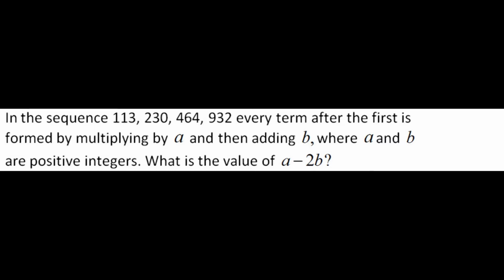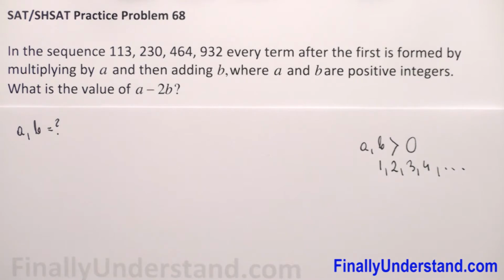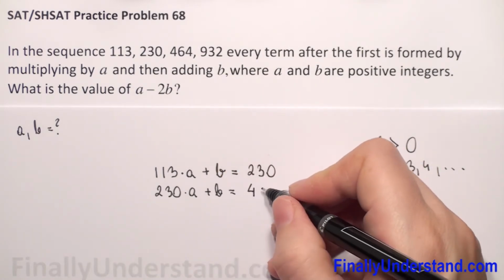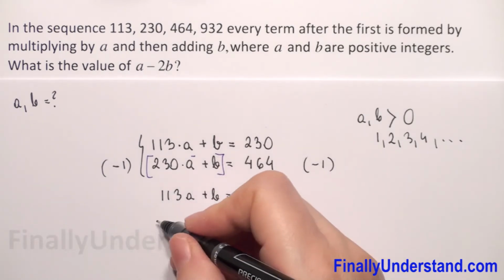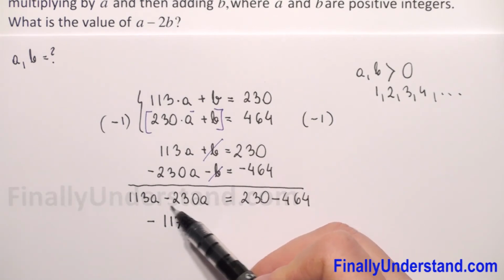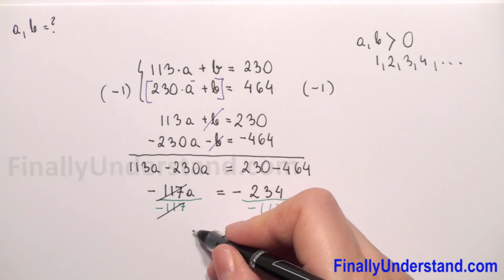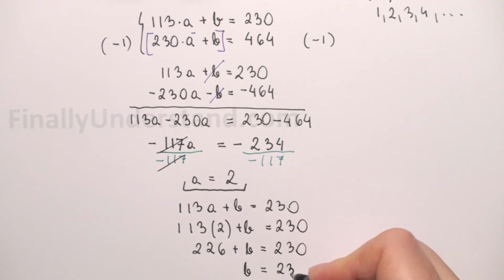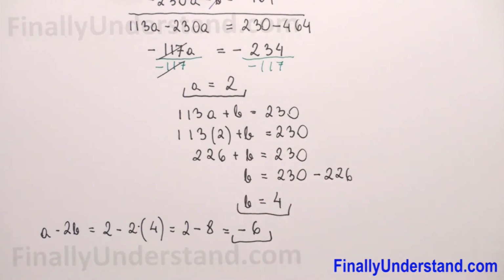SAT & SHSAT Practice Test Examples | Step-by-Step Math Solutions 68